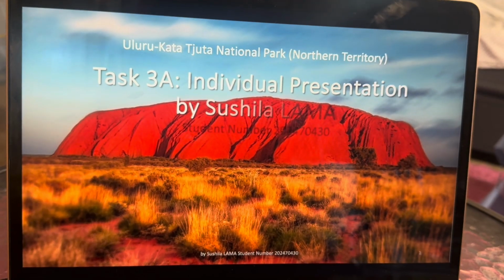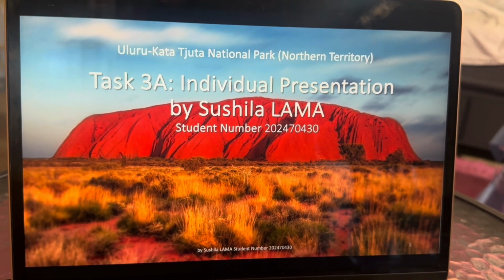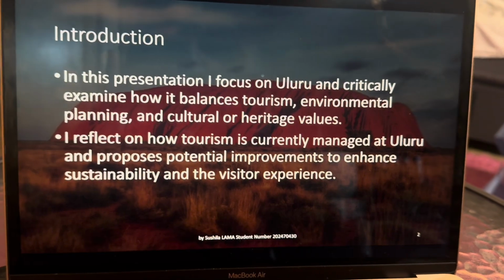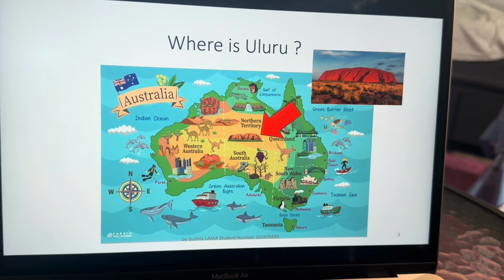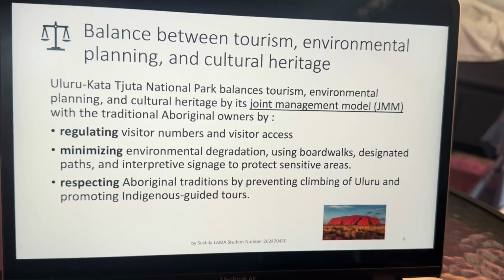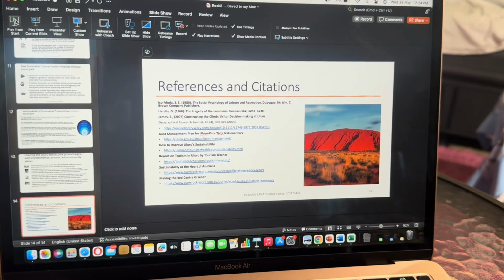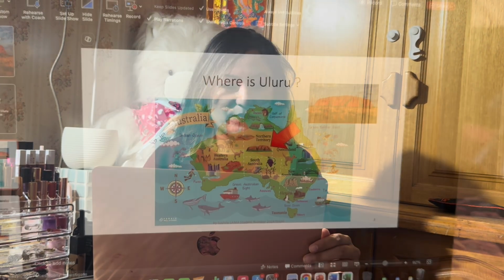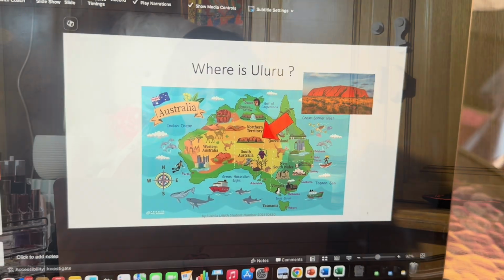Presentation of Uluru National Park for the subject of environmental, cultural and tourism.sushila